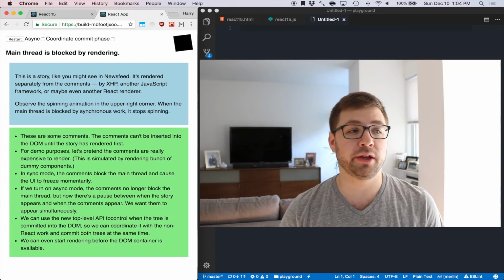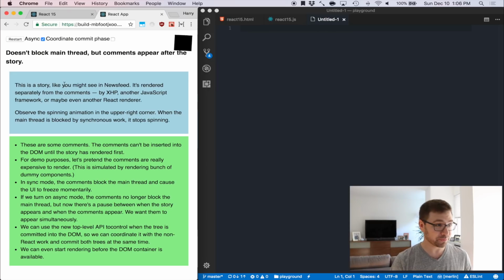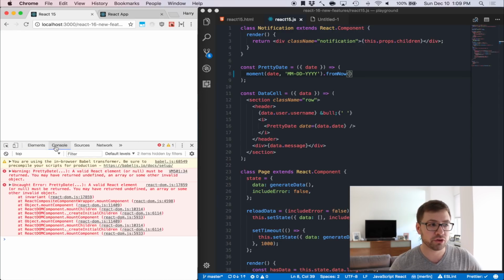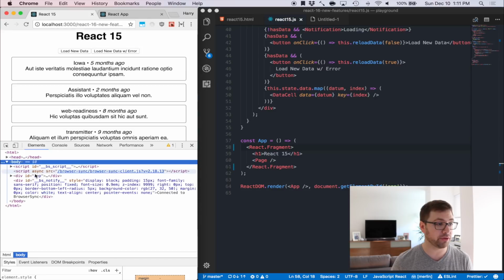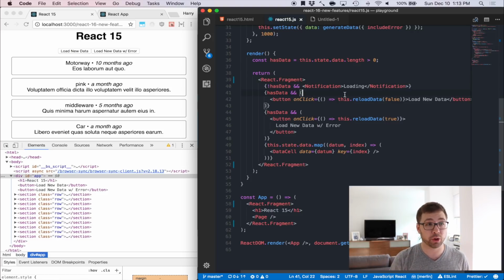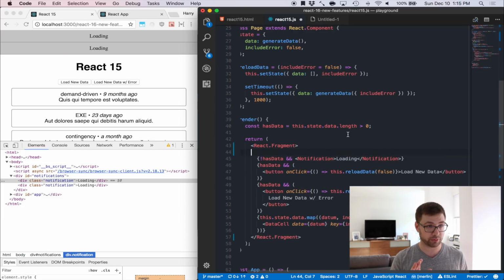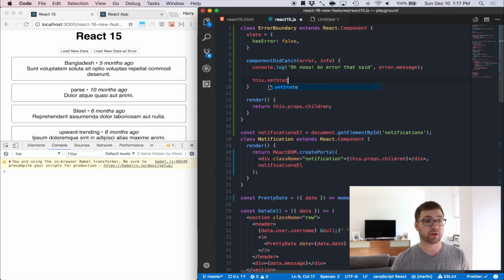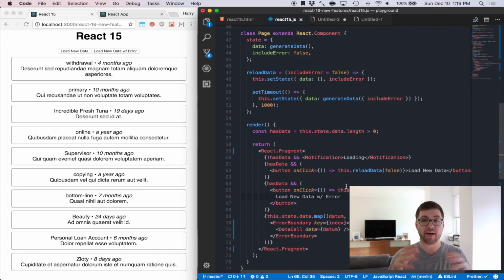The Guide to React 16's New Features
React 16 was released at the end of September and it's a very big release! It's packed with new features, such as being able to return strings and fragments from components.

In this hands on guide I will show you everything you need to know about React 16 and the new features it provides.

Also I have a weekly show about JavaScript called Check it out, it's on YouTube too!